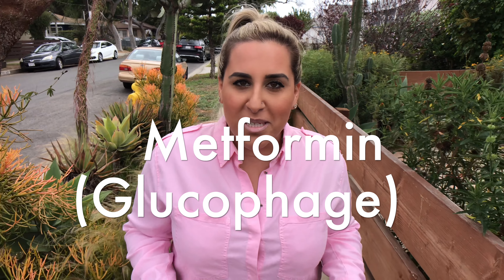How to take Metformin and relieve side effects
Diarrhea is a common side effect of using Metformin,  our pharmacist, Jessica offers some tips that may help you manage.